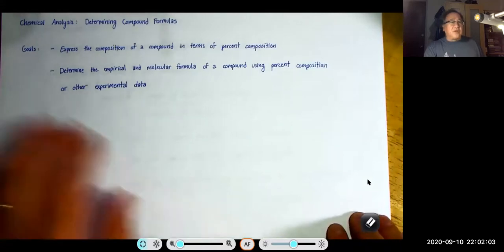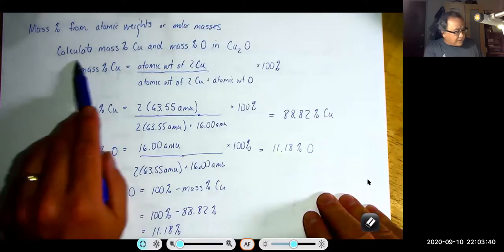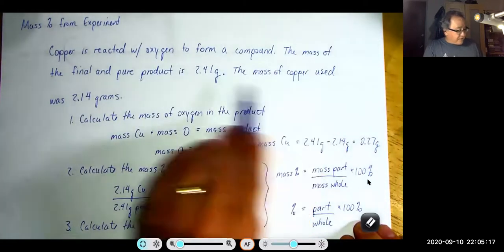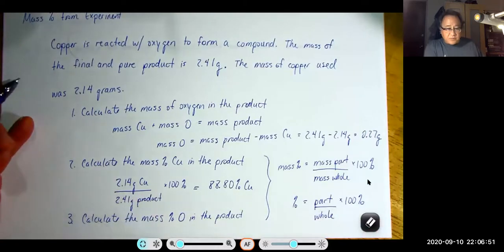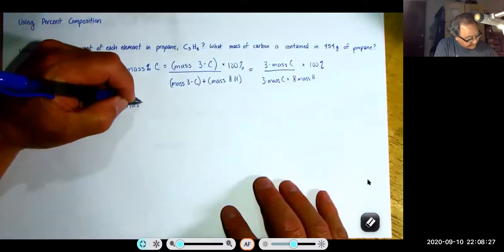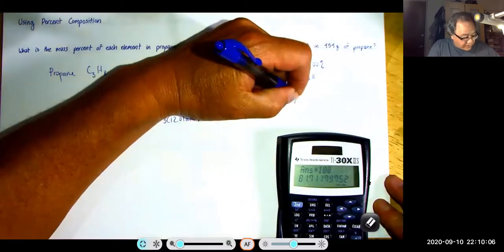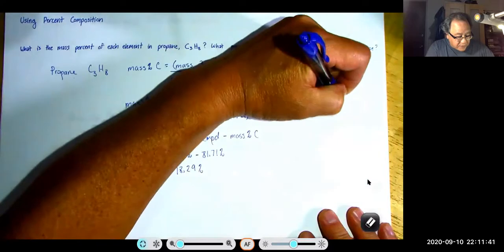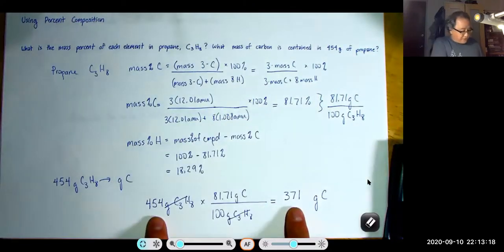Atoms, Molecules, and Ions 5